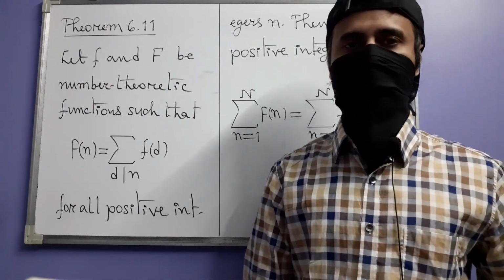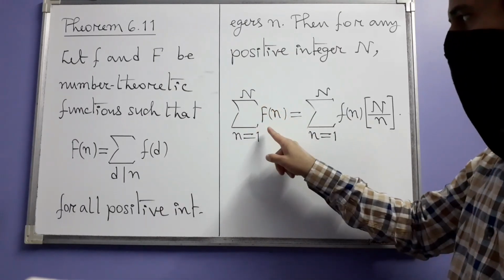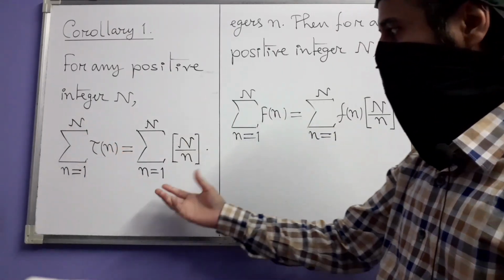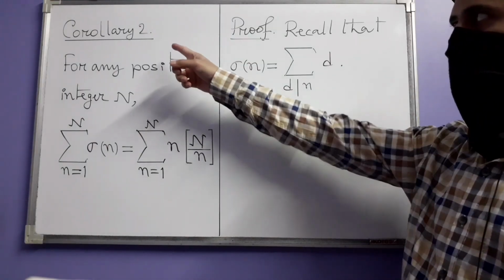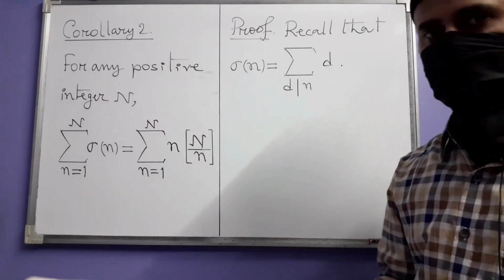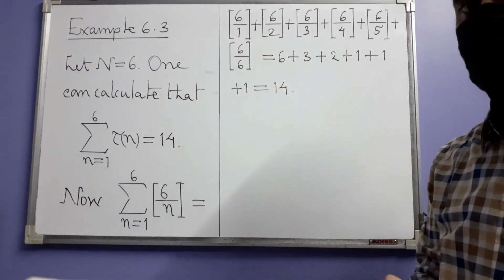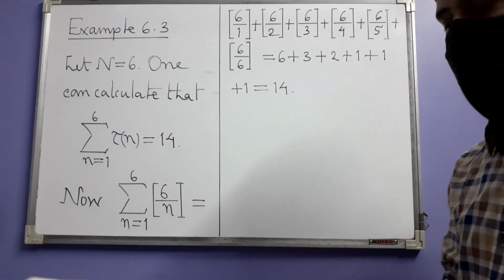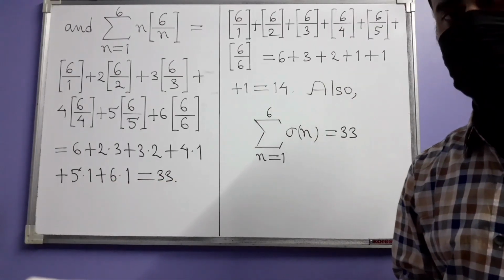Number-Theoretic Functions (Burton)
We complete the ongoing section by discussing the relation between number-theoretic function and the greatest integer function.